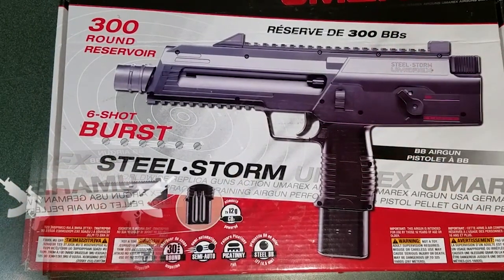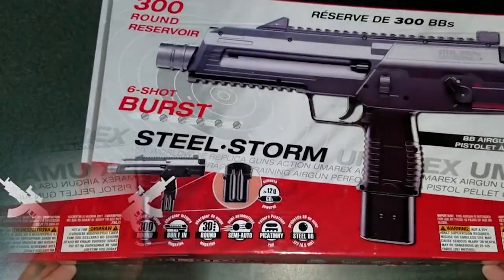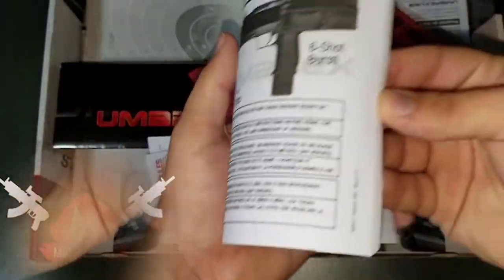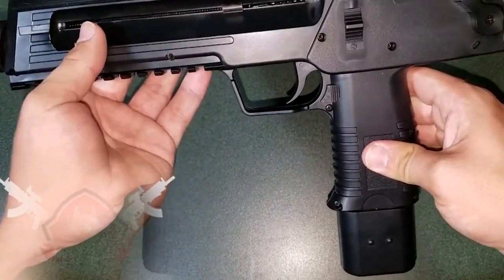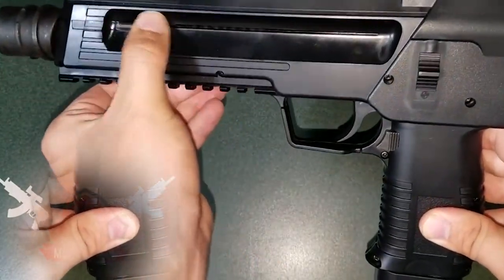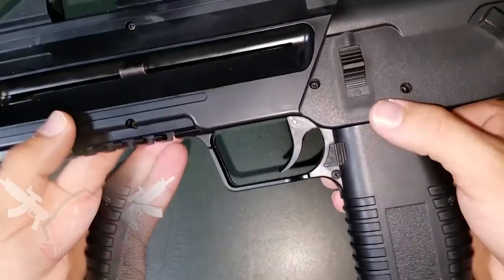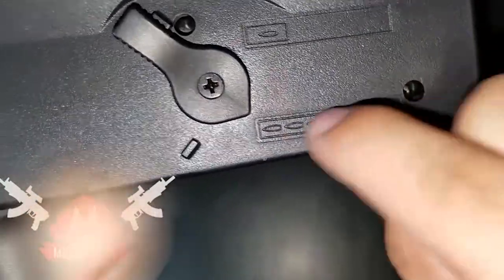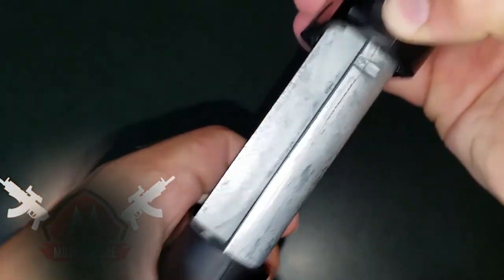Air Gun Review Umarex Steel Storm 177 CO2 Air Pistol Unboxing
The Umarex Steel Storm .177 CO2 toy pistol gun is an exciting and realistic airsoft gun designed for enthusiasts and recreational shooters alike. This compact and powerful pistol is a favorite among shooting enthusiasts due to its impressive features and authentic feel.

The Steel Storm is powered by a 12-gram CO2 cartridge, which provides consistent and reliable performance. This CO2 propulsion system allows for rapid-fire action and delivers an exhilarating shooting experience. The pistol is semi-automatic, meaning it fires one round with each pull of the trigger. With a 30-round capacity, you can engage in extended shooting sessions without the need for frequent reloads.

One of the standout features of the Umarex Steel Storm is its unique "six-shot burst" mode. With a simple switch, you can activate this mode, allowing you to fire six rounds in rapid succession with a single trigger pull. This burst mode adds an extra level of excitement and realism to your shooting experience, making it feel like you're wielding a fully automatic firearm.

The Steel Storm is also equipped with a 300-round BB reservoir, allowing for quick and easy reloading during intense shooting sessions. The gun features a built-in 30-round magazine that automatically rotates the BBs as you shoot, mimicking the action of a real-life firearm. This feature not only enhances the authenticity but also reduces the need for constant magazine changes.

With its durable construction and realistic design, the Umarex Steel Storm offers a comfortable and ergonomic grip, allowing for precise and accurate shooting. The pistol features both front and rear sights, providing excellent target acquisition and enhancing your overall shooting performance.

Safety is always a top priority, and the Umarex Steel Storm includes important safety features. It has a manual safety switch that allows you to lock the trigger when not in use, preventing accidental discharge. This feature ensures that you can handle the pistol safely and confidently.

The Umarex Steel Storm .177 CO2 toy pistol gun is a fantastic choice for airsoft enthusiasts and those looking for an authentic shooting experience. Its semi-automatic operation, burst-fire capability, and reliable performance make it a thrilling and enjoyable option for both beginners and experienced shooters alike. Whether you're honing your skills, participating in target practice, or engaging in friendly competitions, the Steel Storm will provide you with hours of entertainment and realistic shooting fun.